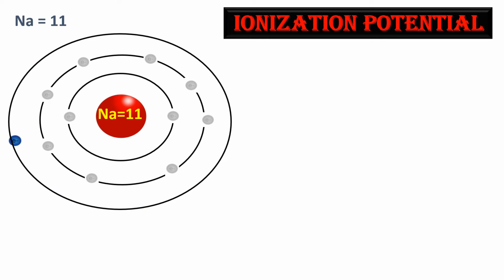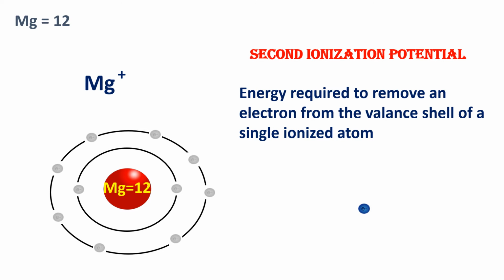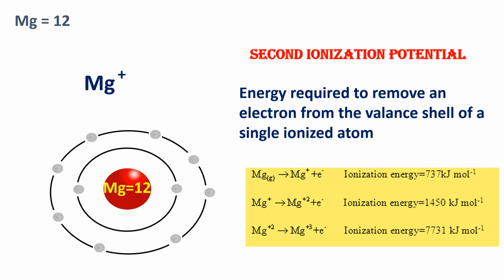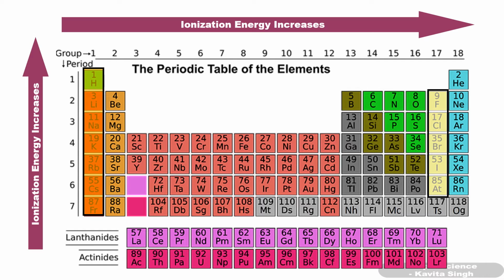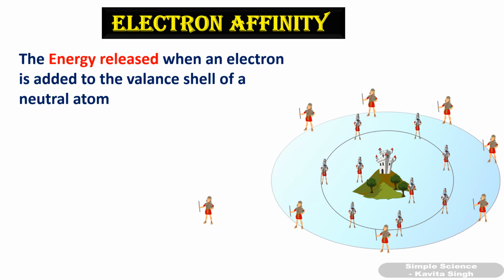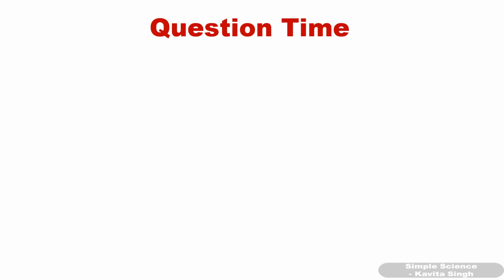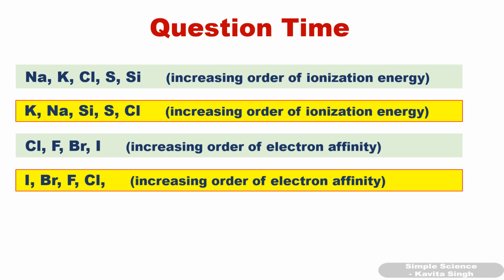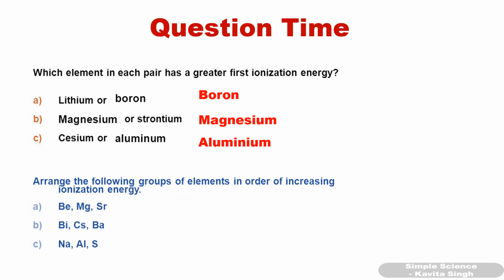Ionization Potential and Electron Affinity